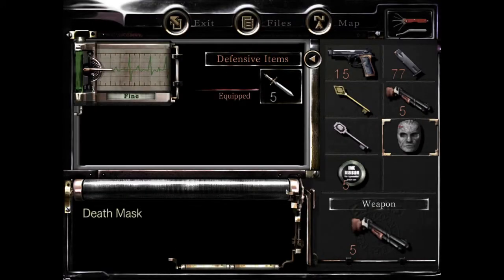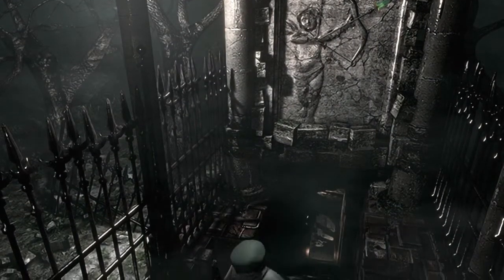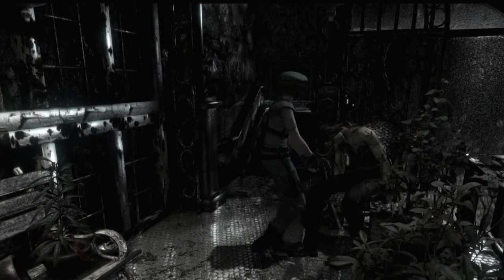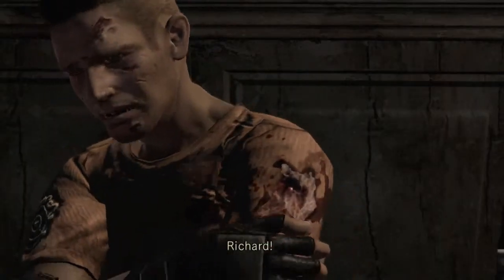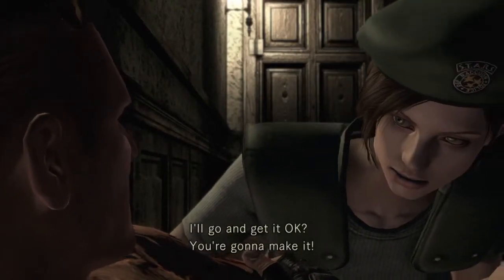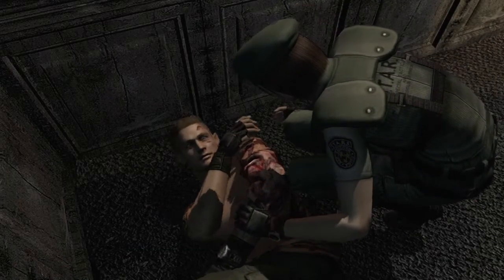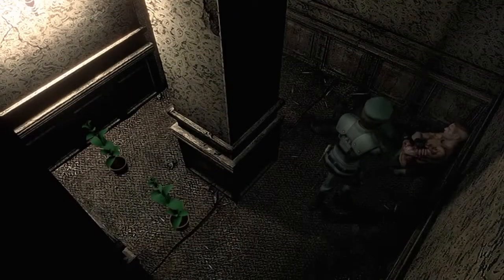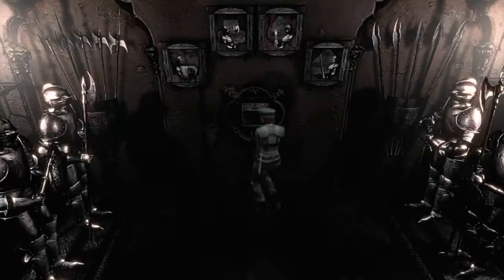Resident Evil (remake of the remake)- Saving Private Richard!!!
zombies and headshots and a wounded Richard OHMY!